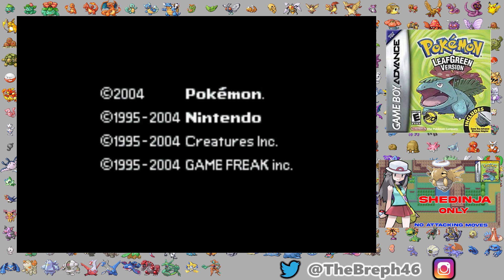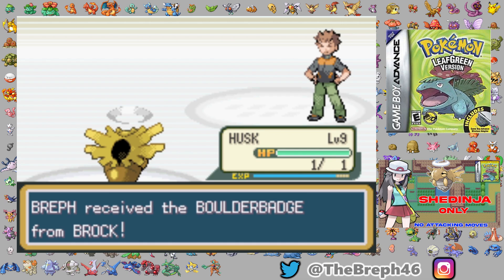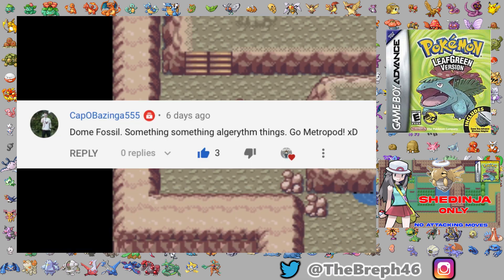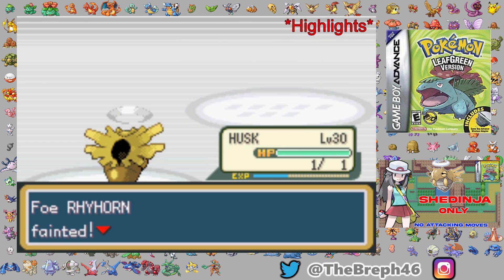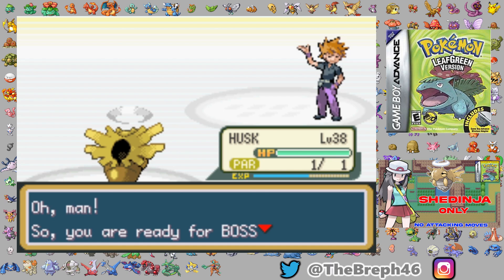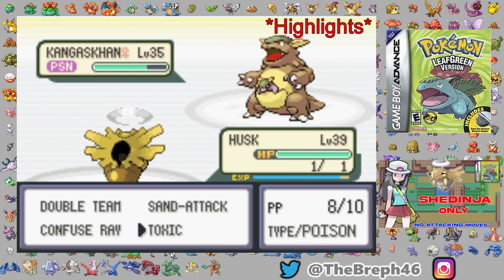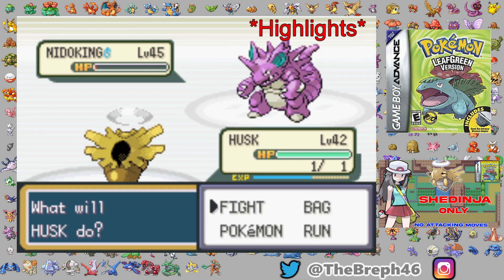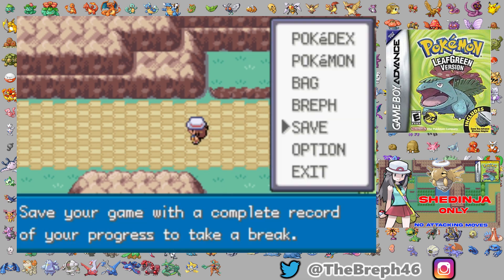Can you beat Pokémon LEAF GREEN with ONLY SHEDINJA? NO ATTACKING MOVES (No Items)| Pokemon Challenge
Hey there, I'm The Breph and welcome to my Challenge Video! Today, I'm asking the question: Can you beat Pokémon Leaf Green with only a Shedinja with No Attacking Moves?

*NEW MUSIC OUT ON BOTH PLATFORMS*

Have a great day, and I'll see you for the next one!